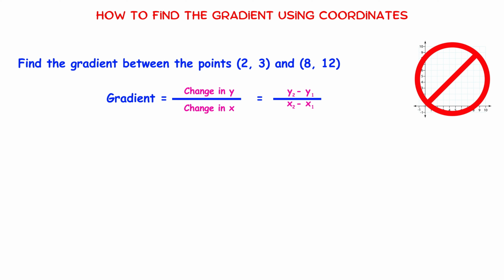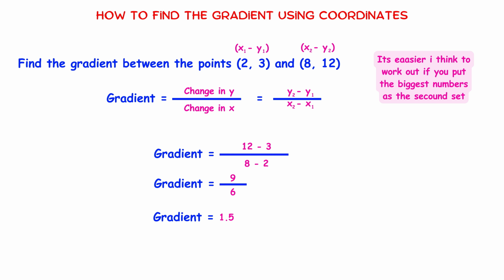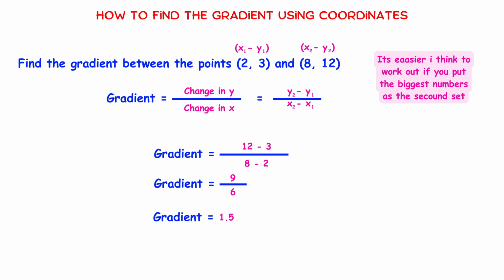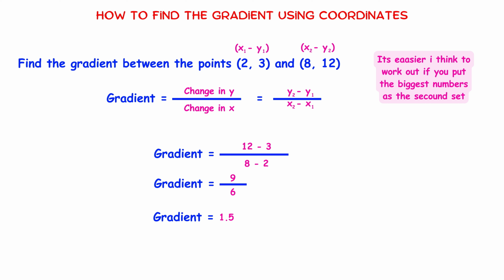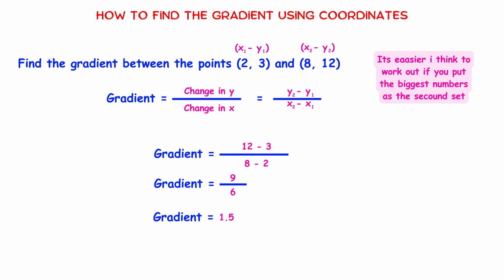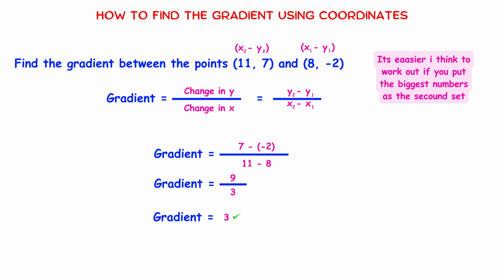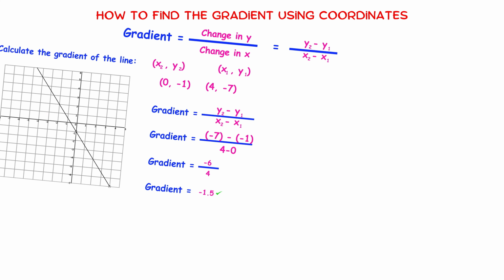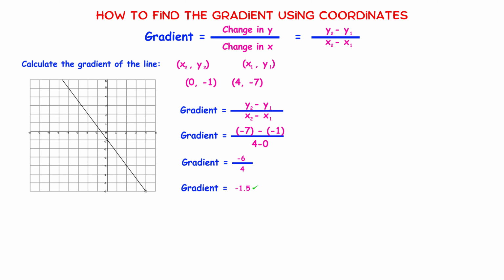3.4 - Finding the Gradient Using Coordinates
Struggling to calculate the gradient between two points? This GCSE Maths tutorial makes it EASY.
Learn the exact formula and step-by-step method to find the gradient (slope) using coordinates — even if you're not confident in maths. Perfect for exam revision or quick homework help.

🔍 What You'll Learn in This Video:
• What the gradient means in GCSE Maths
• Gradient formula: (y₂ - y₁) ÷ (x₂ - x₁) explained simply
• Step-by-step example using real coordinates
• How to avoid common gradient mistakes
• Quick revision recap to help you pass your exam faster

- Algebra Mastery:
- GCSE Math Crash Course:
- Math Tricks & Shortcuts: